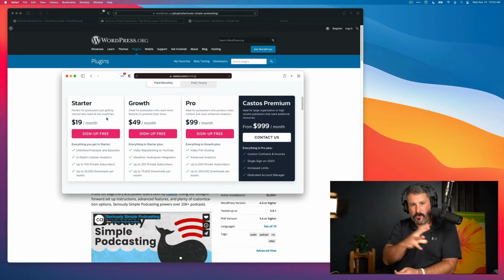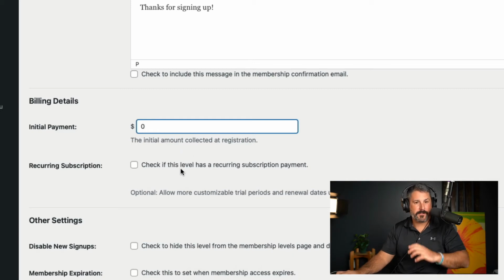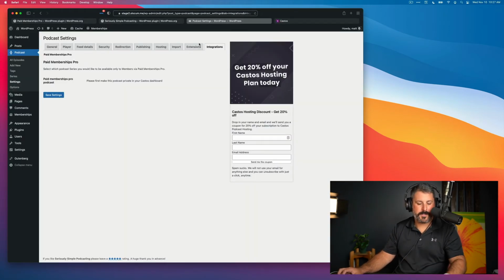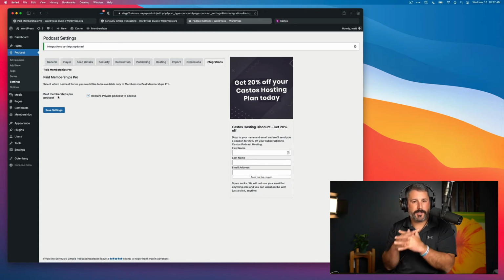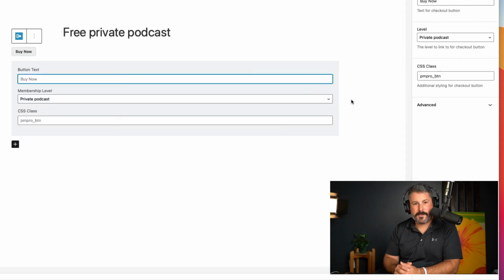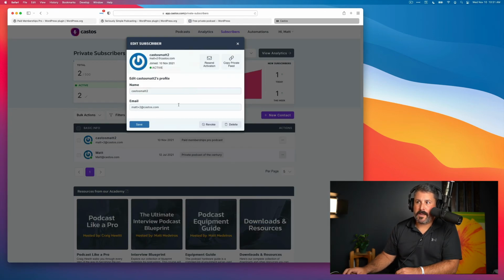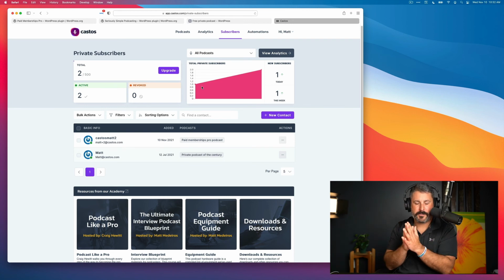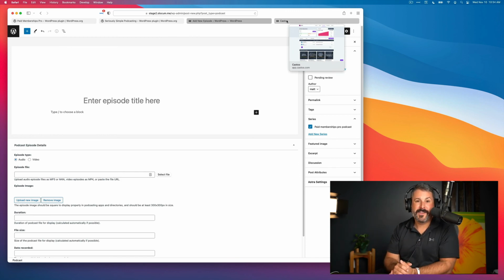Setting up Paid Memberships Pro and Private Podcasting w/ Castos 🚀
Paid Memberships Pro is a fantastic free plugin for WordPress that helps you get a membership site up and running. This is great if you want to sell private podcast content, add valuable behind the scenes content, or sell an audio course to your members. There's no limit to what you can create with Paid Memberships Pro and Castos.

This video walks you through the value of private podcasting and setting it up within WordPress. If you have any questions, please let us know below.

== Time stamps ==
00:00 Introduction
00:30 What you need to get started
01:30 Why a private podcast?
03:13 Setting up Paid Memberships Pro
04:55 Setting up Seriously Simple Podcasting
05:50 Setting podcast to private
06:02 Connect PMP Level with a podcast
07:22 Recap/Review the process
07:56 What happens when someone purchases
08:30 Setting up buy now button
09:30 Demo the purchase process
10:42 The private feed advantage
11:50 The Castos app advantage
12:48 Conclusion